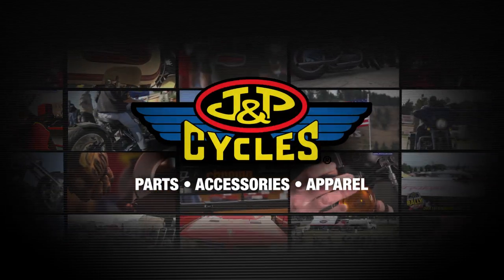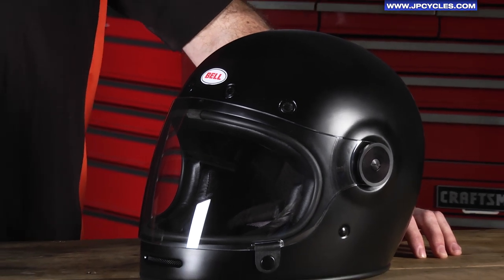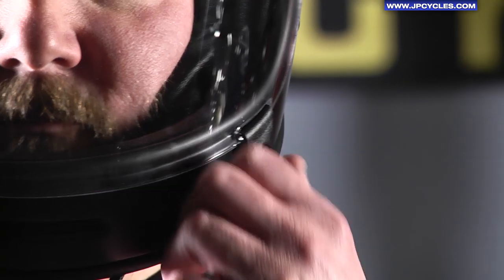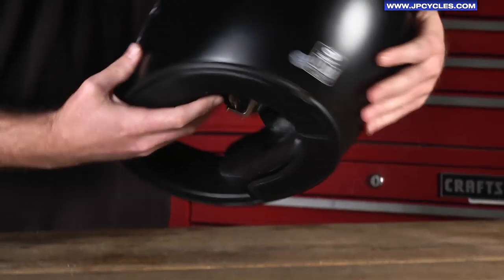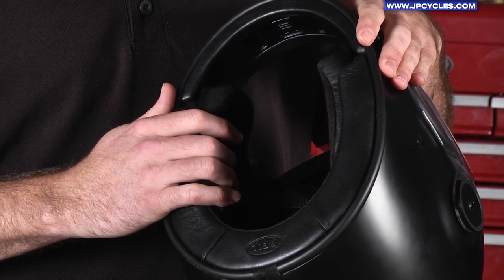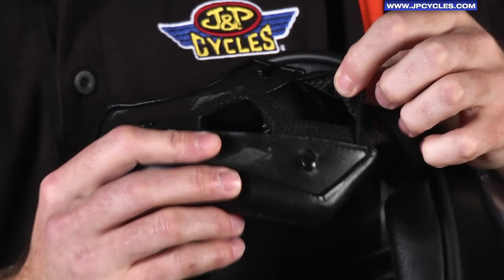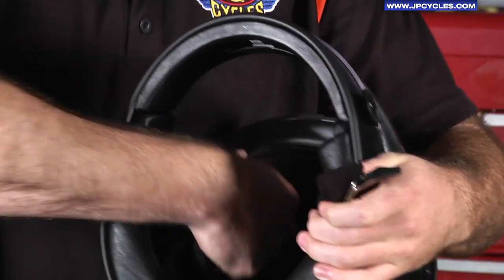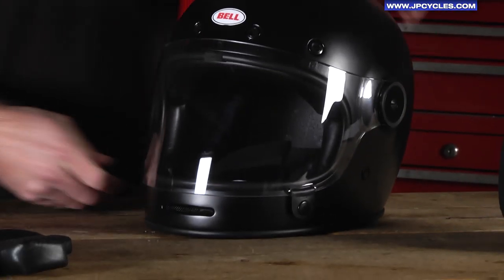Bell Bullitt Full Face Helmet - Available at J&P Cycles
Bell Bullitt Full Face Helmet
• Ultra low-profile Fiber composite shell
• Removable washable and antibacterial Micro-suede interior
• Accessory shields available for a personalized look
• Padded chin strap with D-ring closure
• Exclusive Magnefusion keeper (patent pending)
• Industry-leading five-year warranty